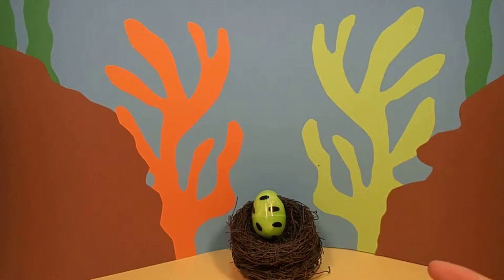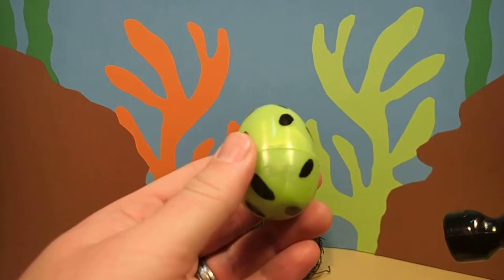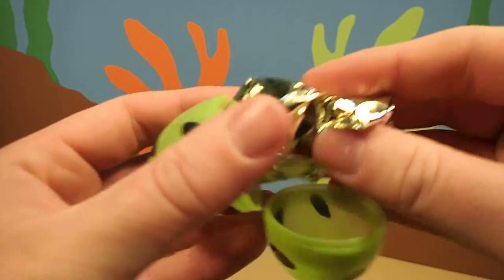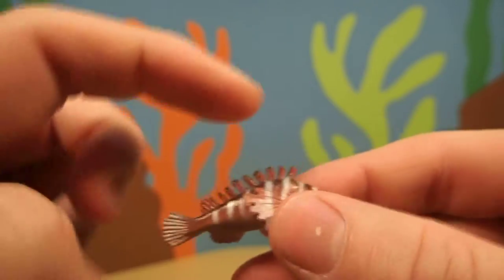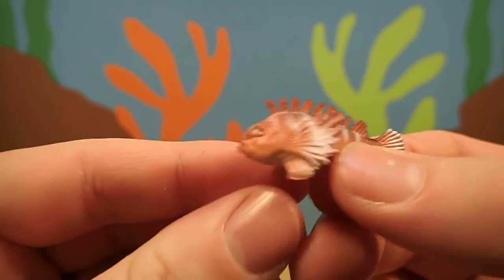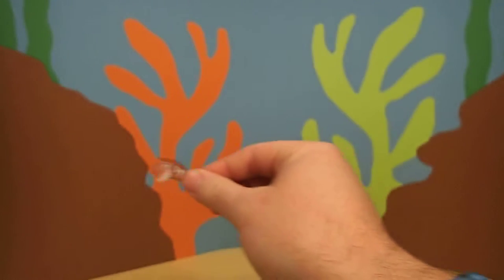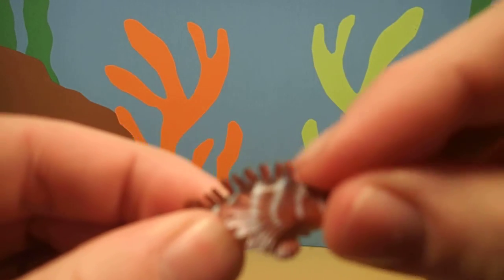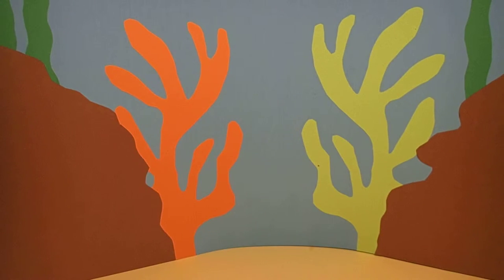Dr. Magic's Eggs - Under the Sea: Scorpionfish - Learning Kinder Surprise Egg Toy Collector